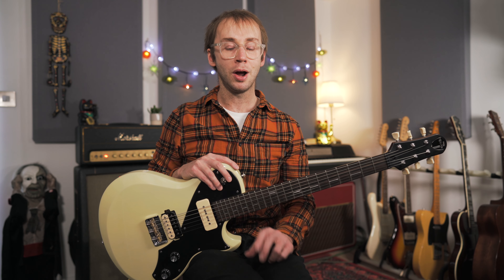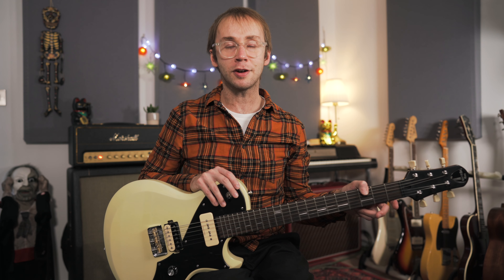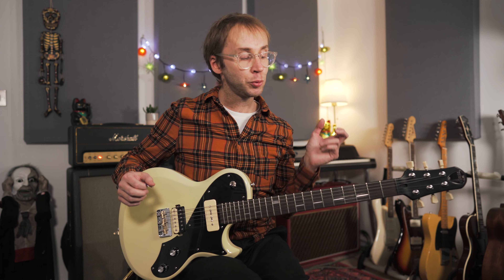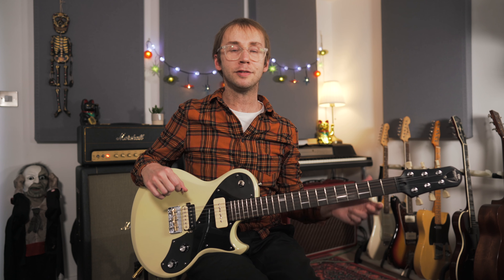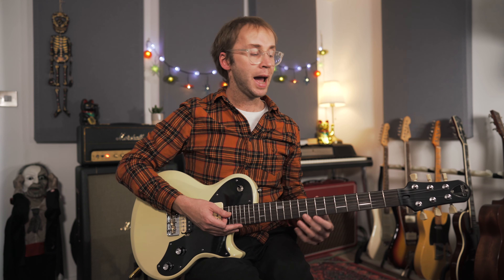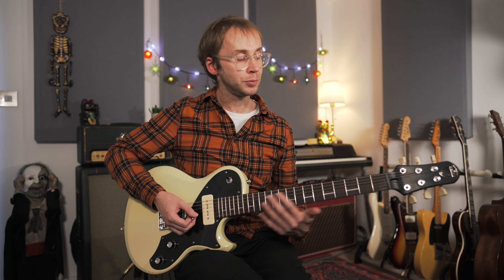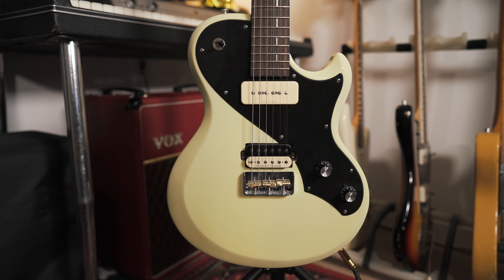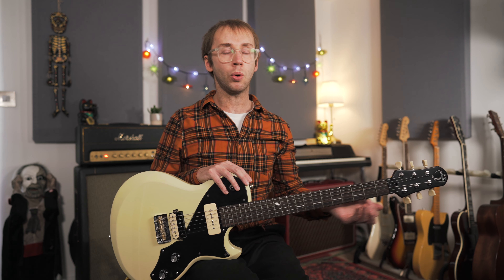One-String Soloing & Why You Should Try It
This simple concept can really work wonders for your soloing and improvising.

Hi: 00:00
My one string solo: 00:27
What's the point, man?: 01:46
Use your ears: 05:21
Root and flat 7: 06:38
Major or minor: 07:59
Be original: 10:23
Gear: 10:50
Bye: 12:24